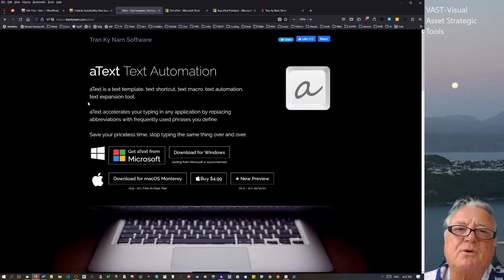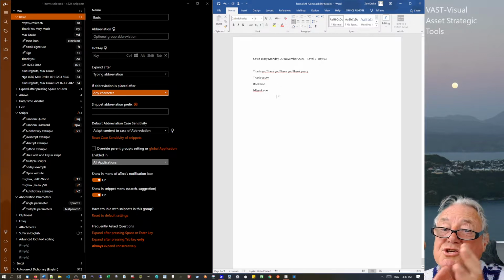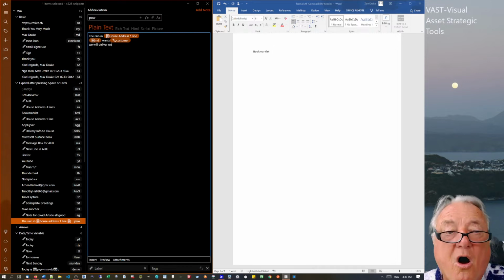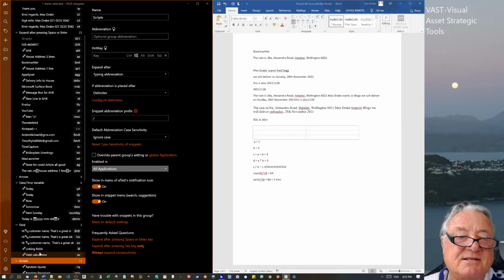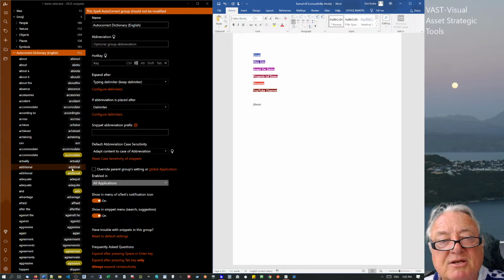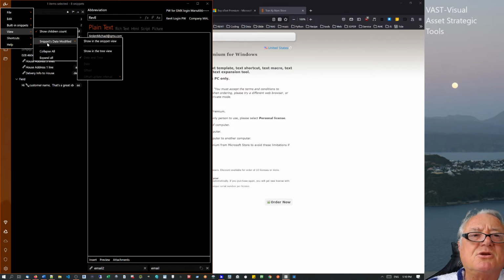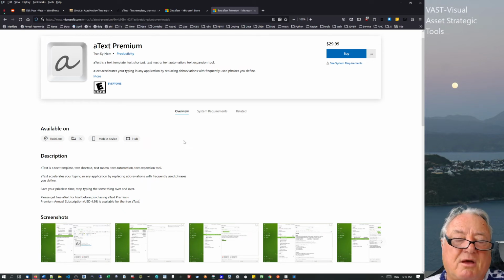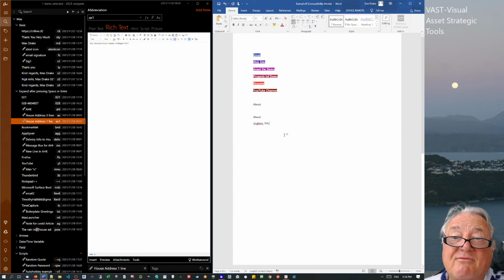aText Free & Premium Text Expander for Productivity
I’ve dropped Lintalist as it’s a bit unreliable. It taught me about variables (plugins in Lintalist) that I’m keen to develop further in a text expanding tool. aText is visually more pleasing and has some amazing features such as scripts and some of the variables of the Premium app. Overall the basic free app is very stable and reliable and has enough features for me to explore at the moment but I will consider moving to the Premium features in the future.